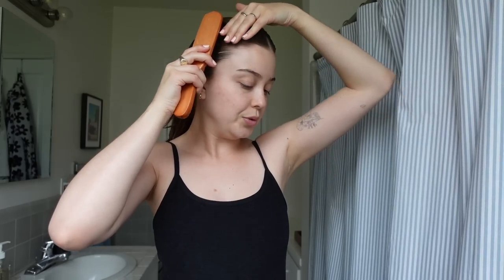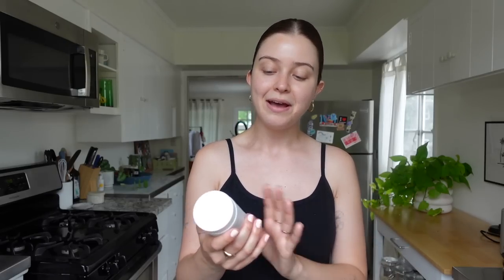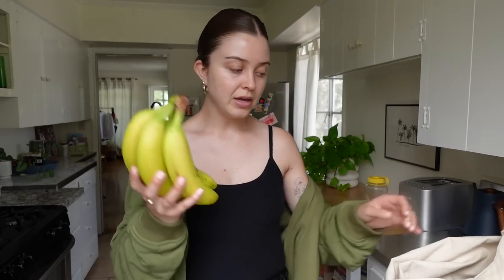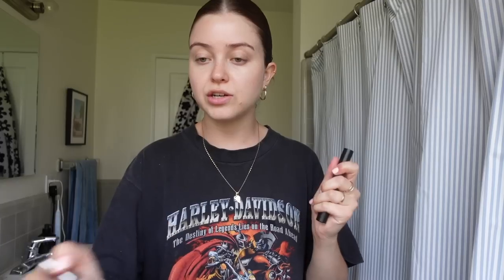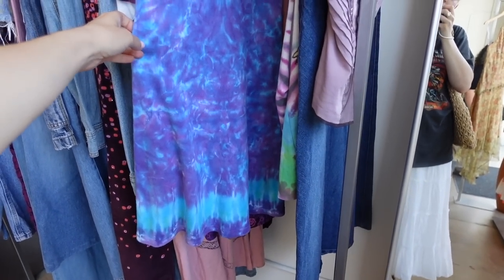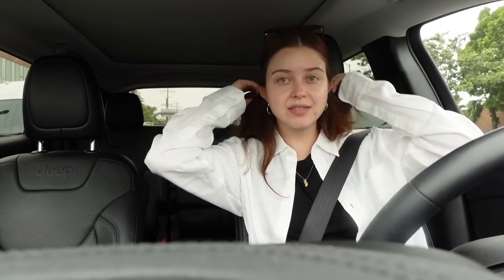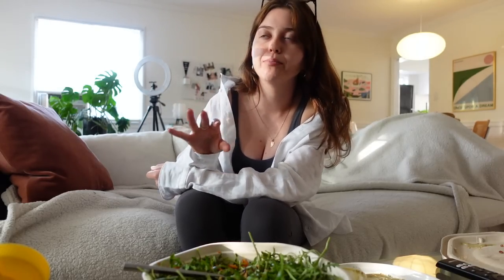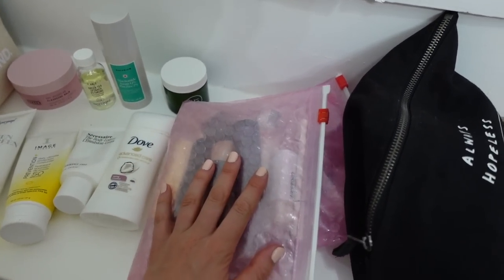I got a new car, favorite coffee shop, weekend trip | days in my life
Workout onesie
New Balance 2002R sneakers
By Far Of Passing clouds
Knit bag